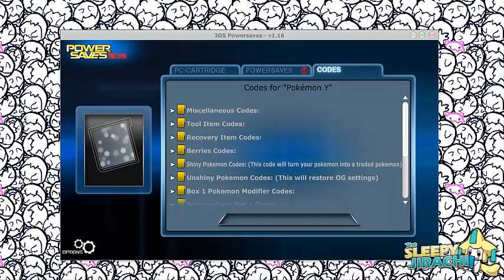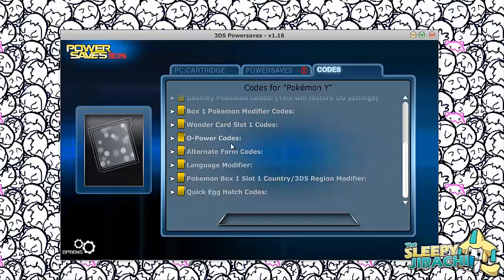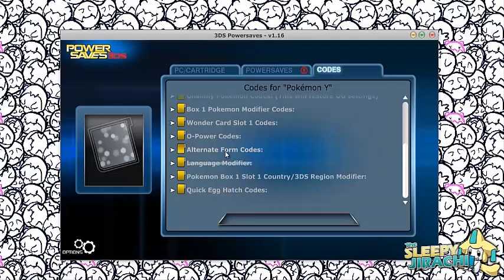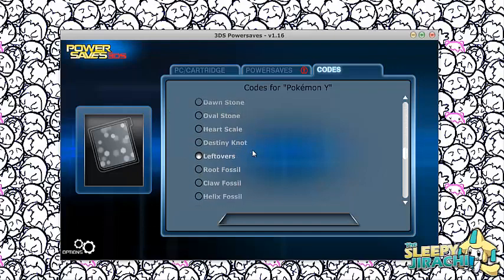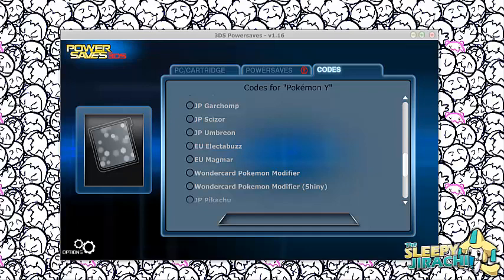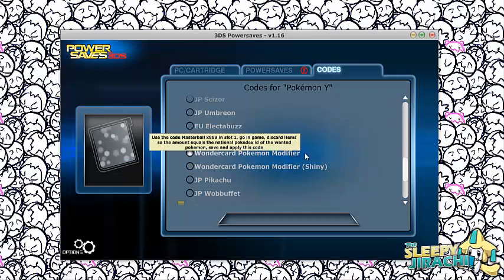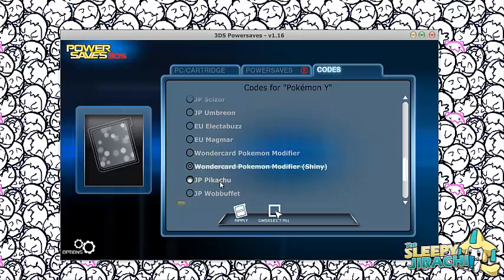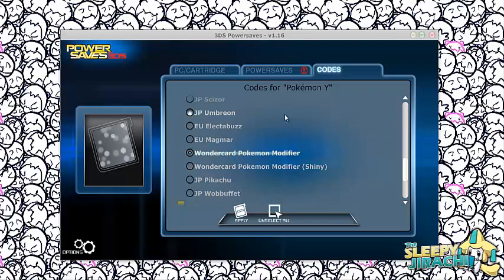PowerSaves Update: Get Any Pokemon and Quick Egg Hatch!!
Welcome back! Excited? Not only is quick egg hatch here, but now we can also get ANY Pokemon! Check out the video, and make sure to like!
(Diancie, Volcanion and Hoopa aren't available... yet)